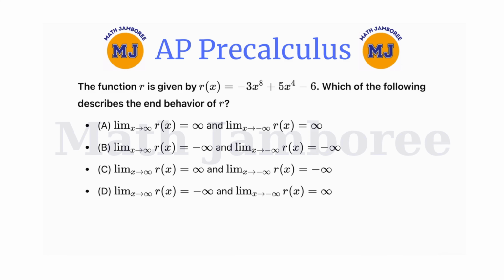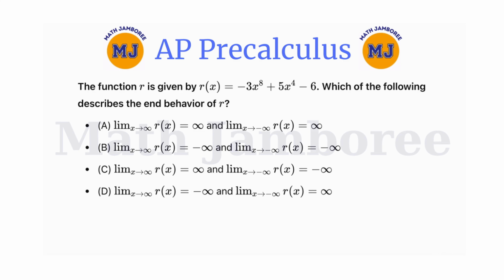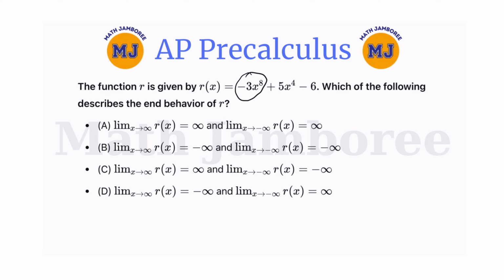24011005 Polynomial Functions And End Behavior - AP Precalculus Exam Sample Question